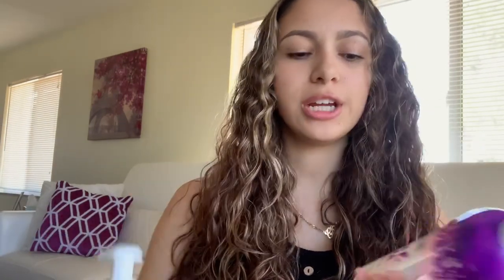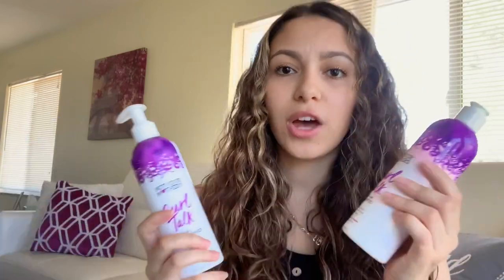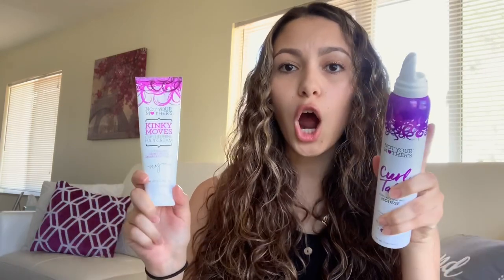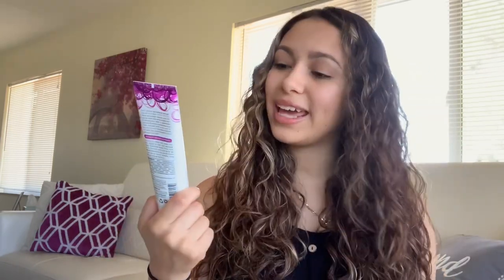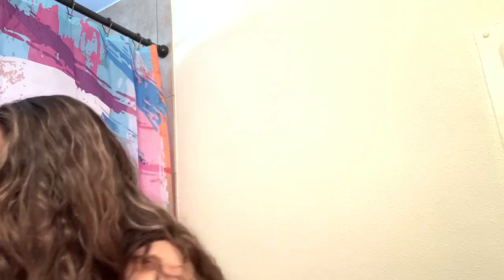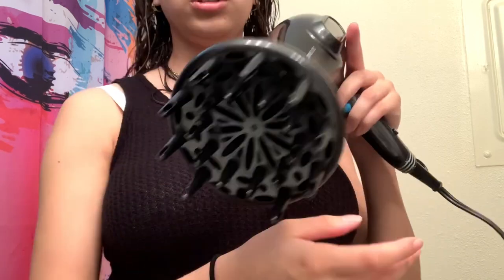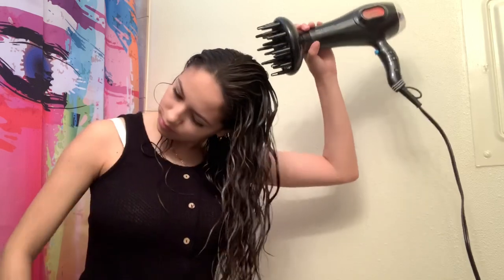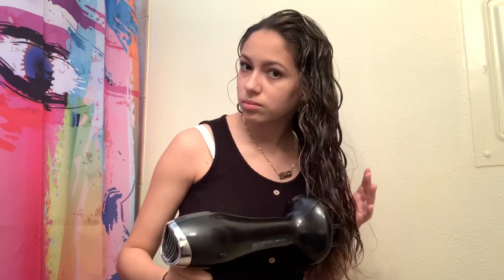Not Your Mother’s Curl Line Review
Hey guys!
Ever since my hair got damaged from Deva Curl products, I’ve been on the hunt for new products. In today’s video I share my thoughts on the Not Your Mother’s Curl Talk Line.
Xoxo 💋